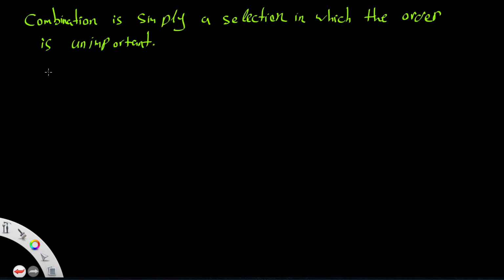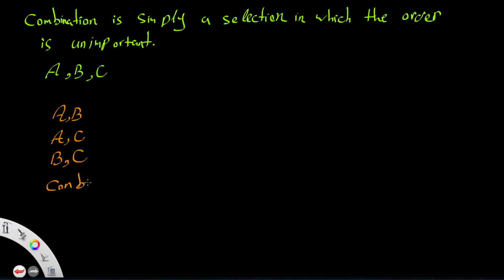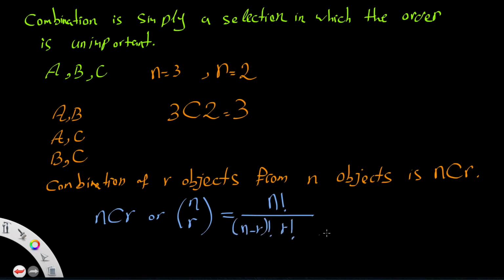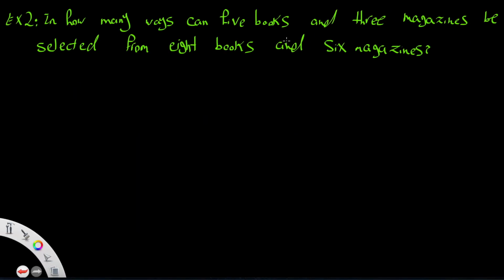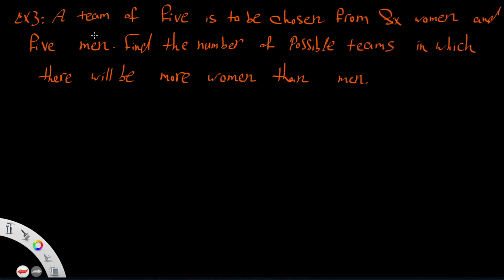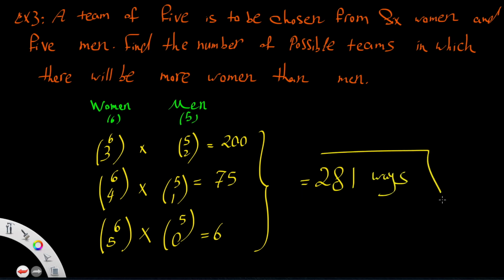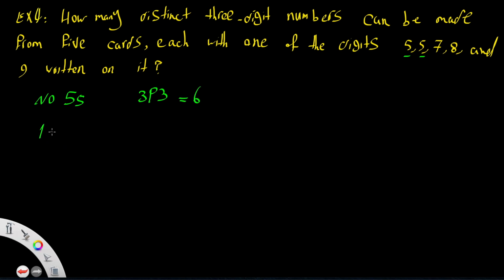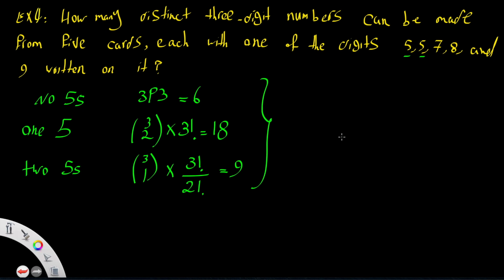Combinations 1_A Level_Mathematics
In this video you will  learn how to calculate the number of selections using  combinations.